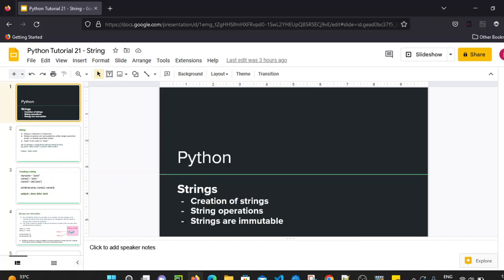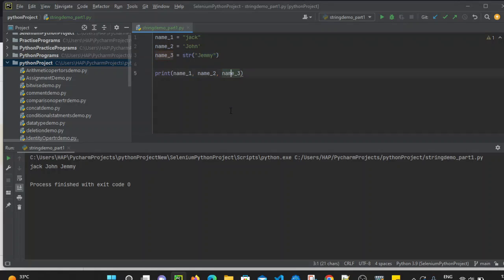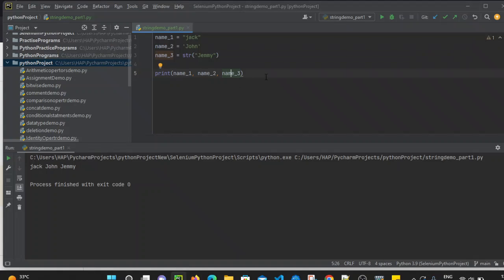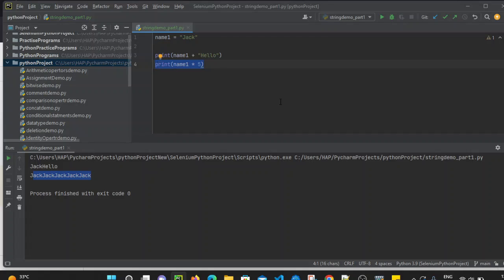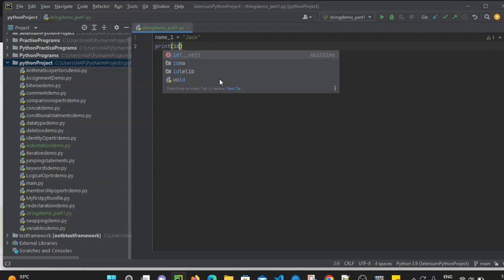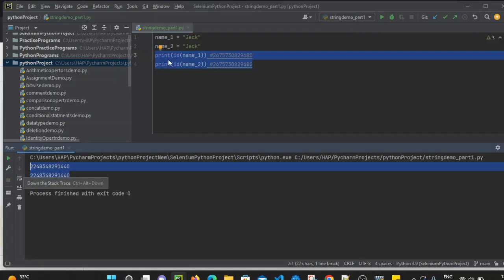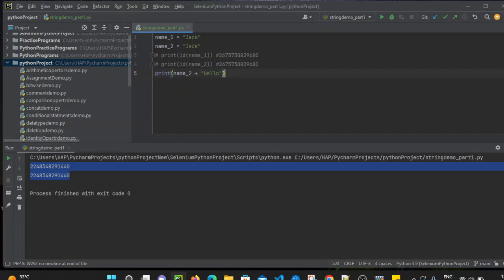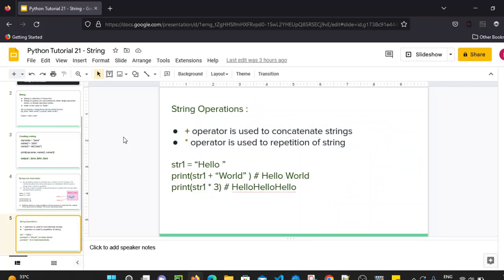Python Tutorial 21 - String (part 1)